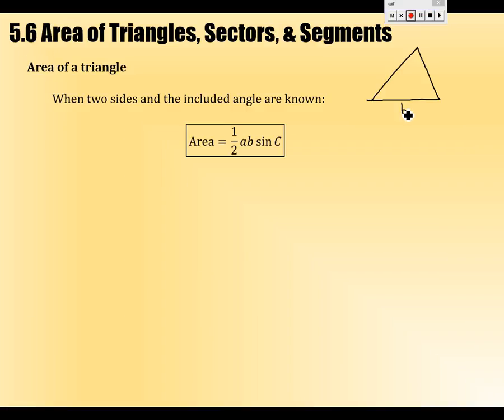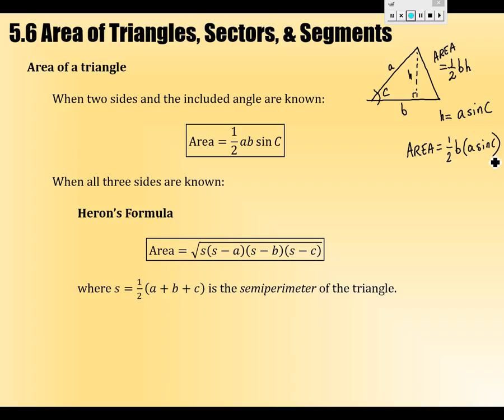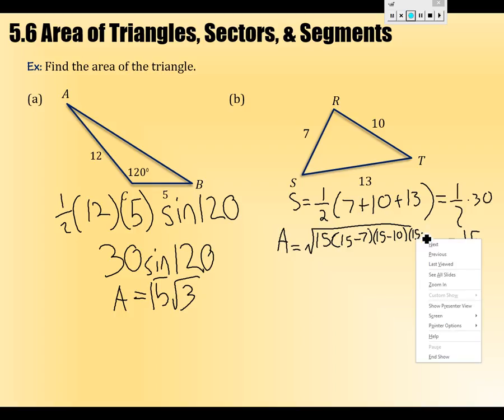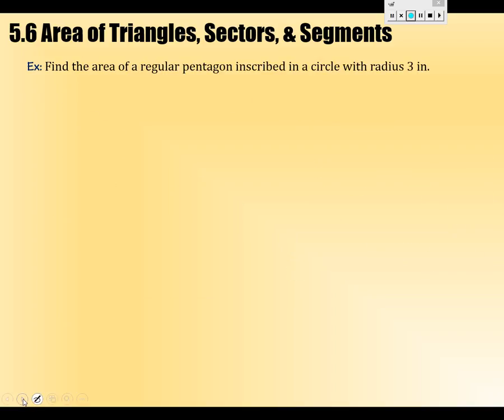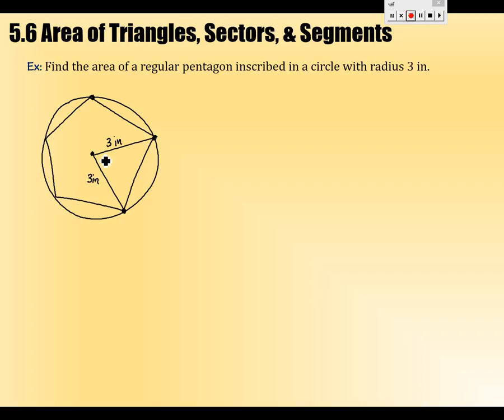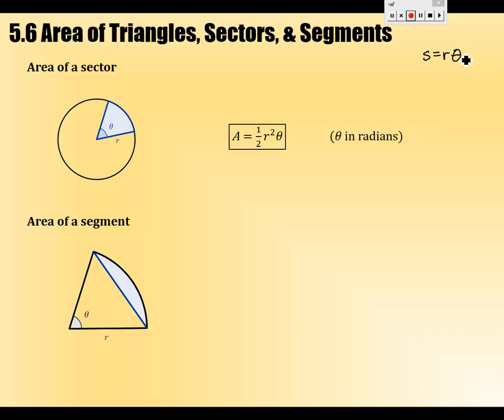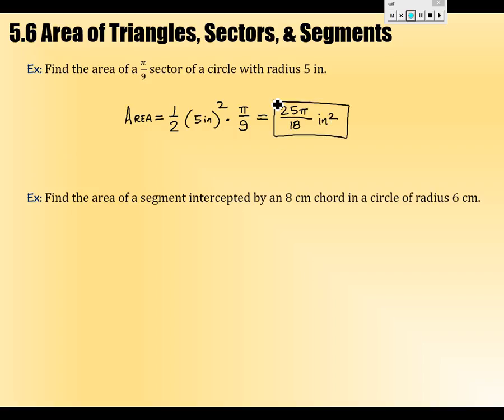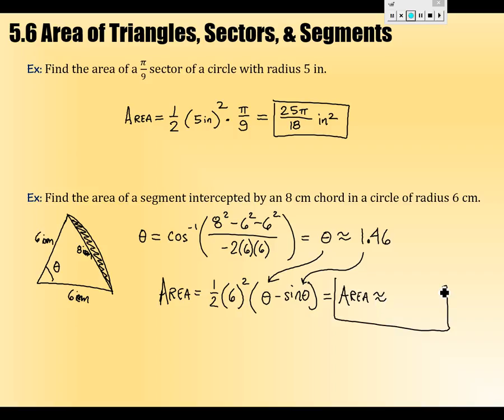Unit 4 - 5.6 Area of Triangles, Sectors, and Segments (2016-2017)